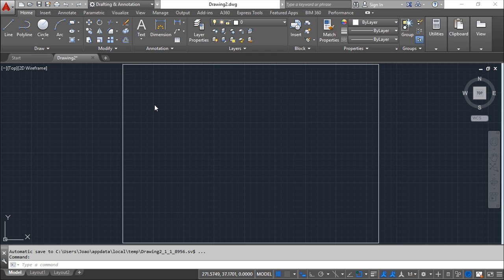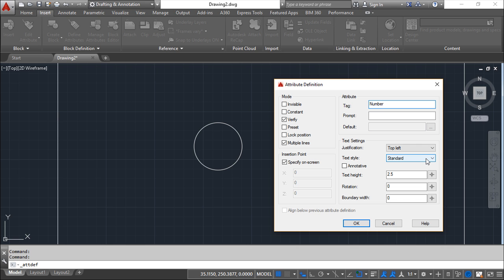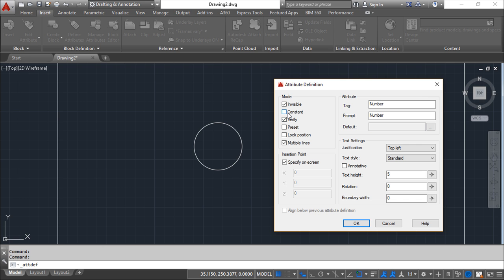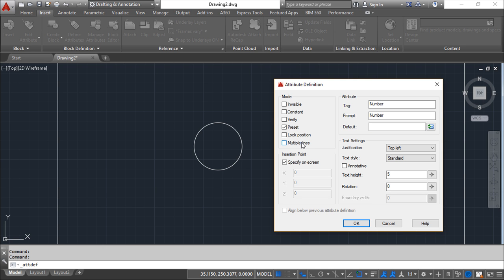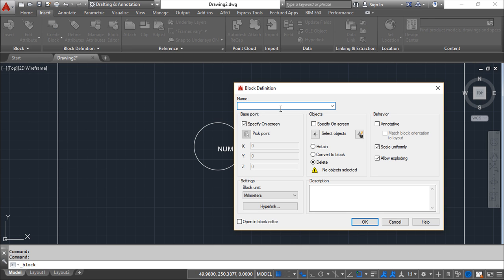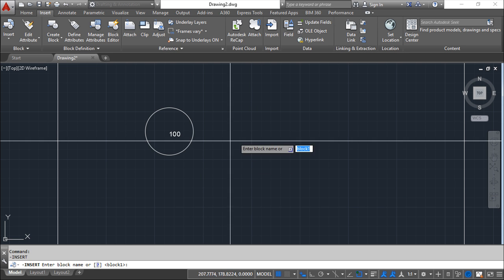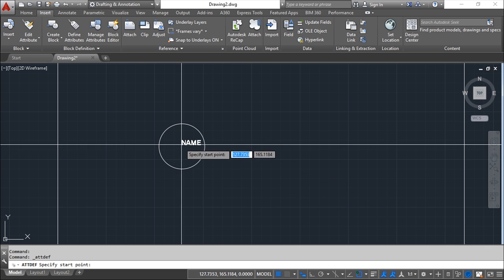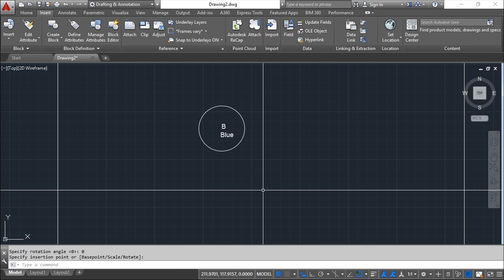AutoCAD 2016 English - Lesson 65/149 - Create Attributes